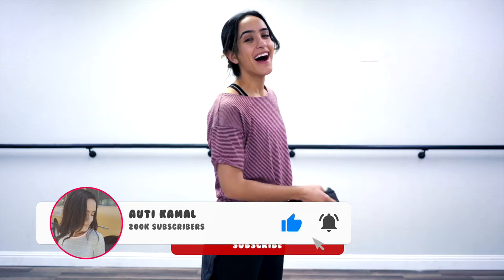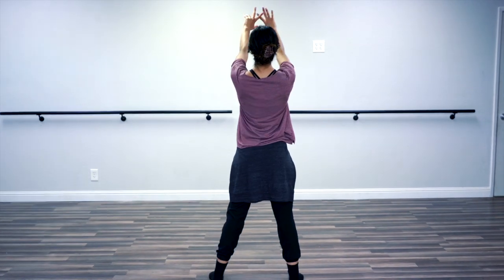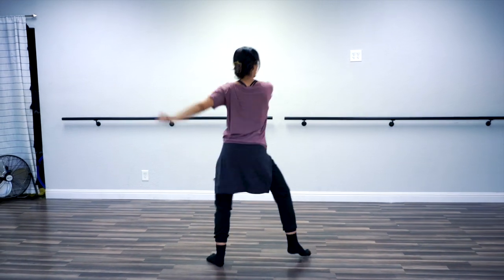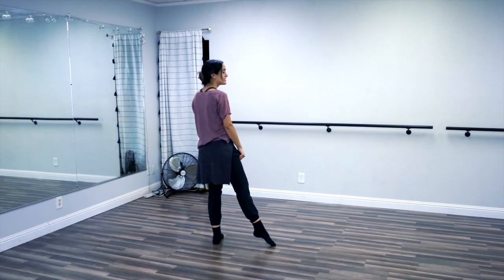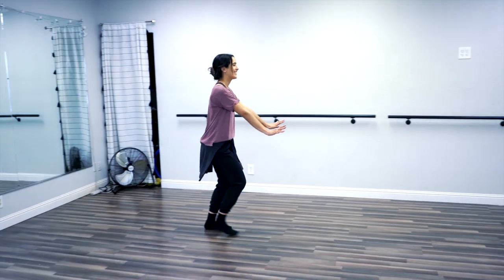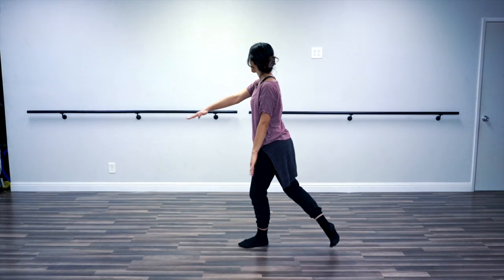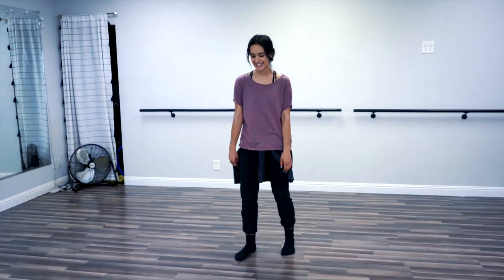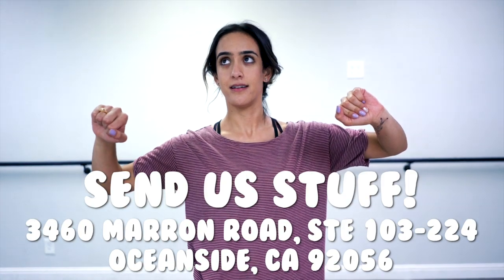Learn A Jazz Dance I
Song: We Got This by Lvly

We are learning a jazz dance! This jazz choreography is level friendly. Work on those basic jazz movements and have some fun along the way. Hehe. Make sure to follow along my dance warmup and flexibility stretching vlogs so that you are ready to go for the jazz routine!!

xo